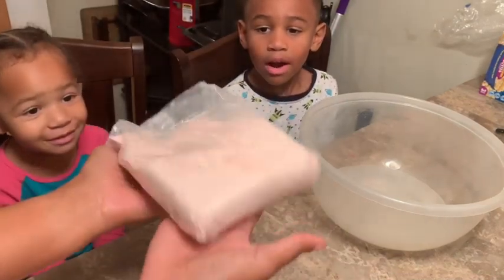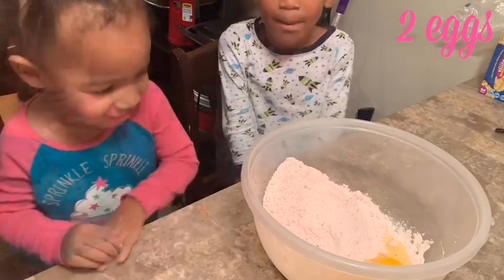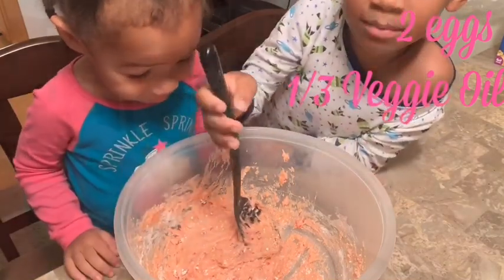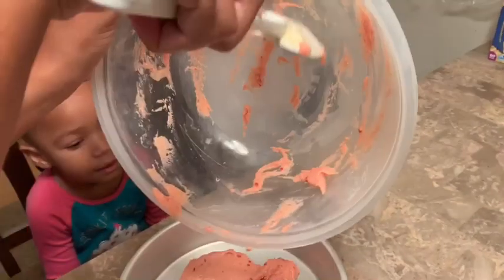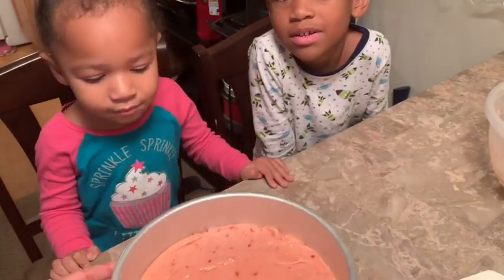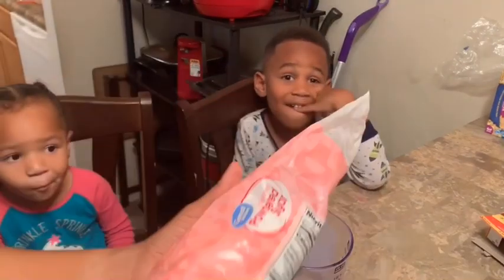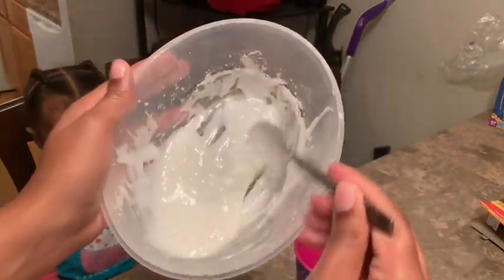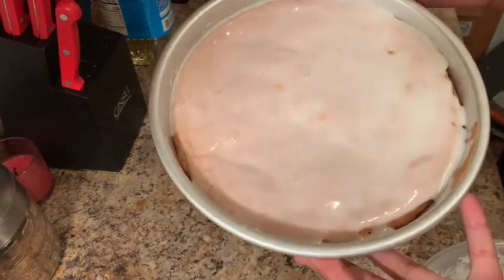Strawberry Brownies (Using Box Mix)